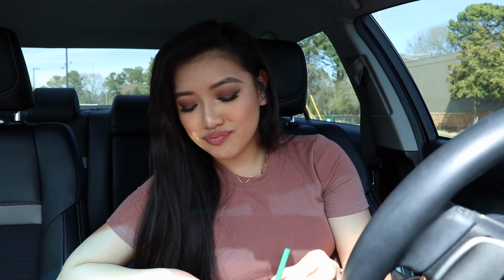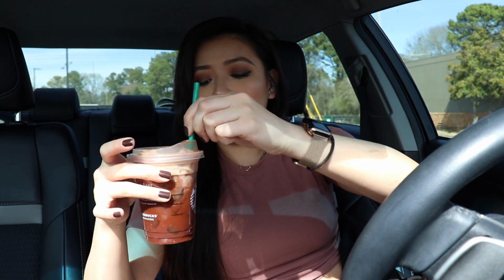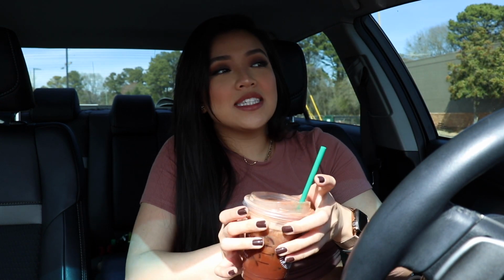TRYING STARBUCKS SPRING DRINKS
Haiiiiii! she's back. what it dooo baybeeeeeeeee!?

xoxo :)